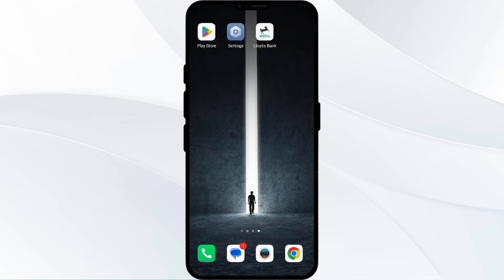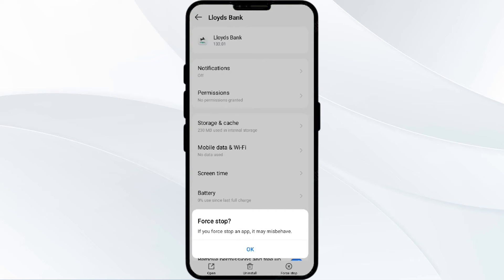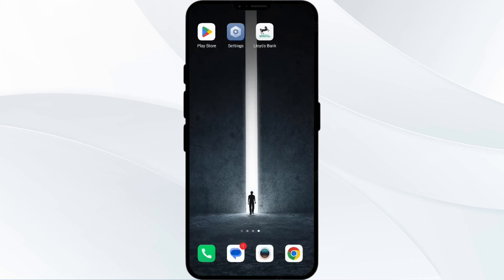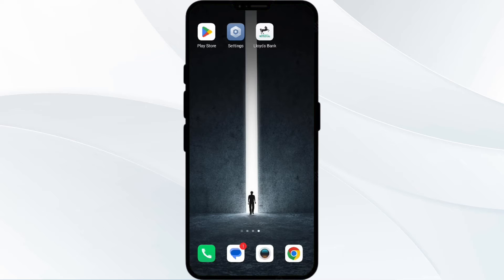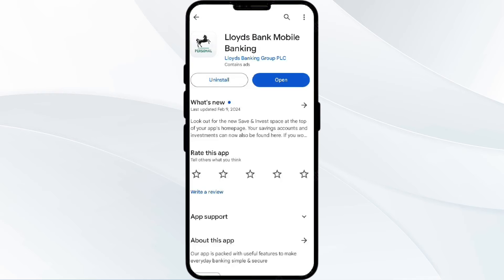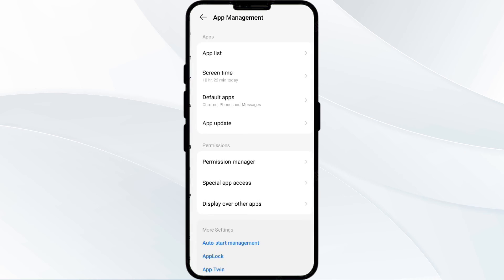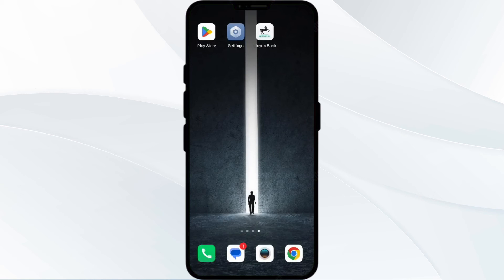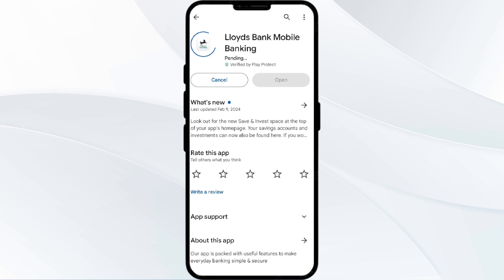How To Fix Lloyds Bank App Not Working, Keep Crashing, Keep Stopping, Stuck On Loading Screen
In this video, learn how to troubleshoot and fix issues with the Lloyds Bank app, such as it not working, crashing, stopping, or getting stuck on the loading screen. Follow step-by-step instructions to resolve these common problems and get your app running smoothly again.

00:00   Introduction
00:14   Solution1: Force Close & Restart Lloyds Bank App
00:36   Solution2: Disable And Enable Your Internet Connection
01:09   Solution3: Update Lloyds Bank App To Latest Version
01:37   Solution4: Clear Lloyds Bank App Cache
02:09   Solution5: Uninstall & Reinstall The Lloyds Bank App
02:28   Solution6: Wait For Sometime & Try Again